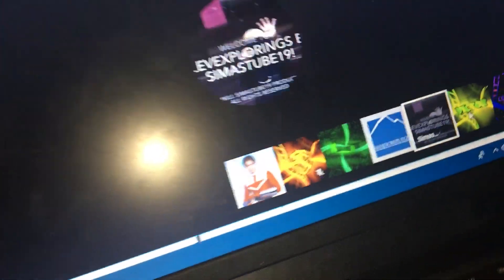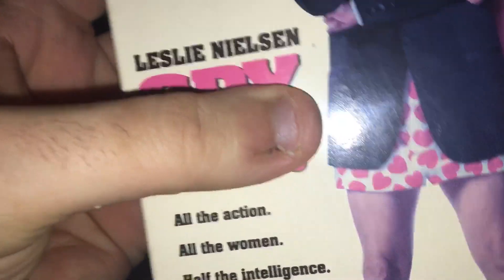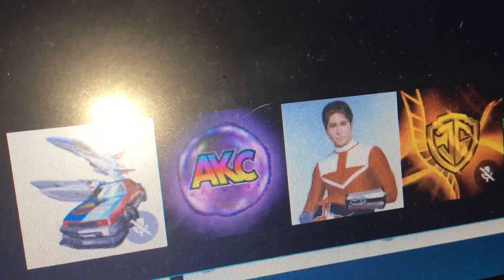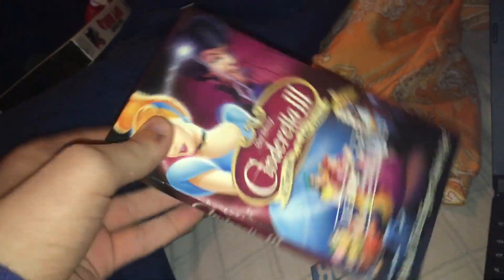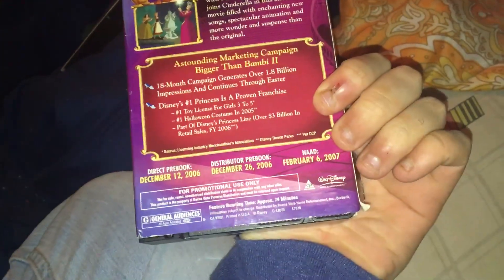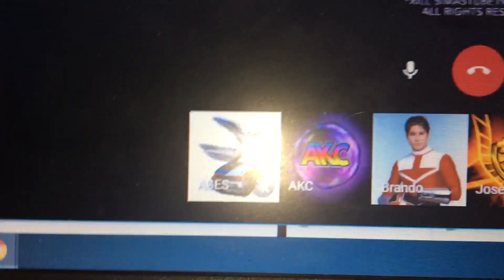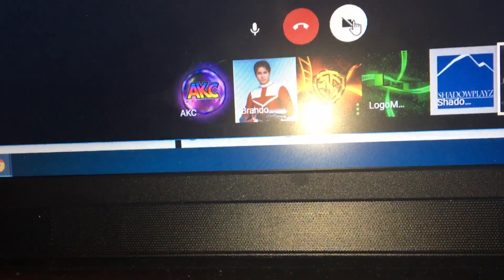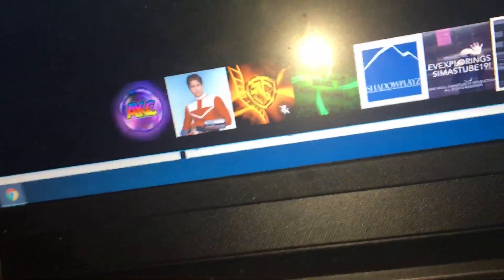RAREST UPDATE EVER!!!!!